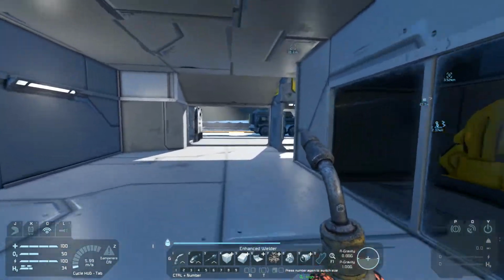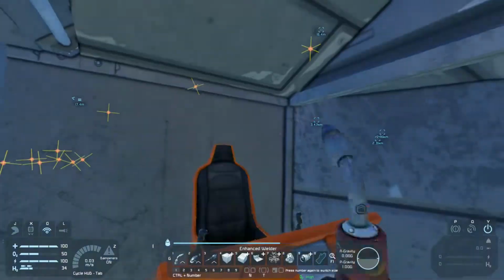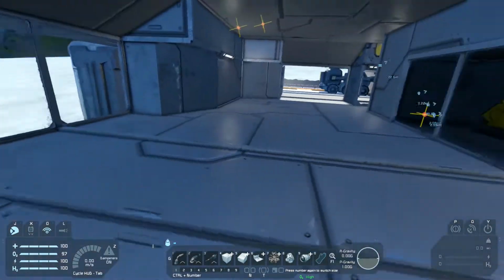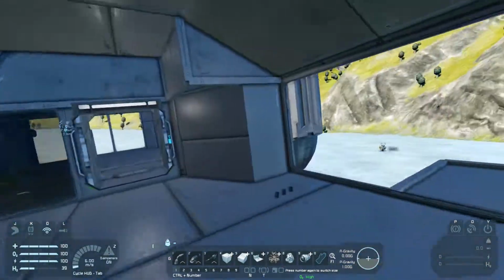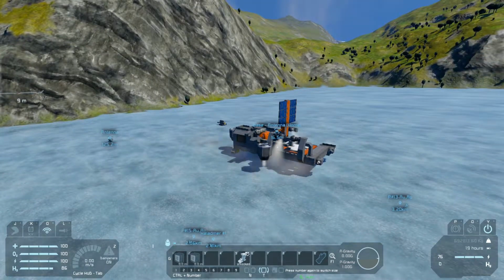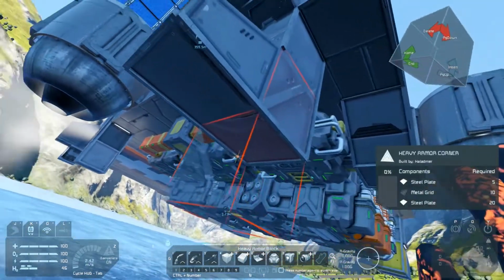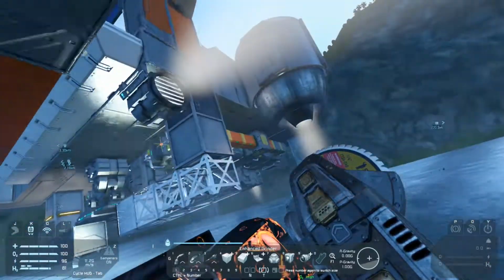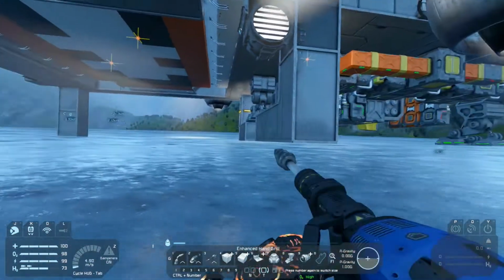Space Engineers | [7] Mods - Plantary Start | Playing With the Hover Engines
►See a mod you're interested in?